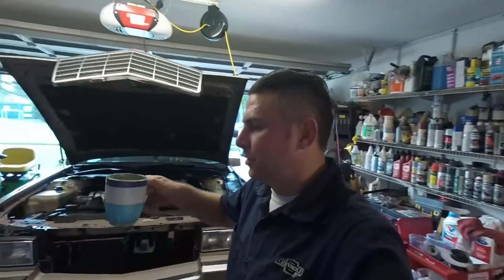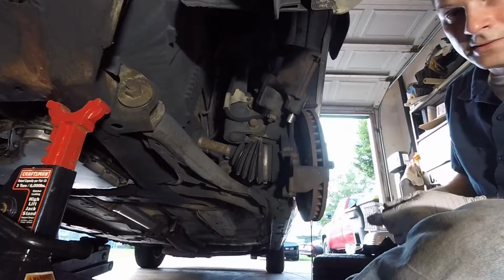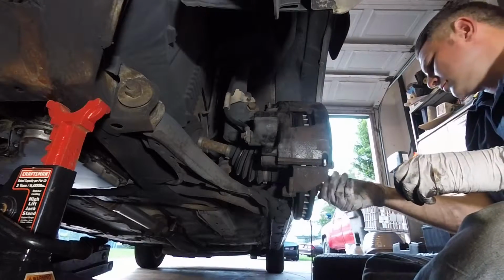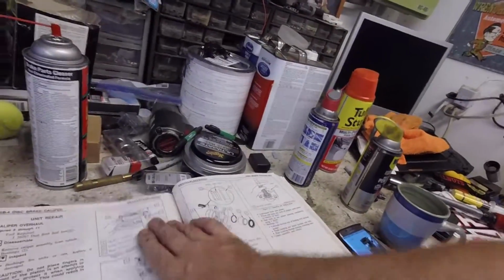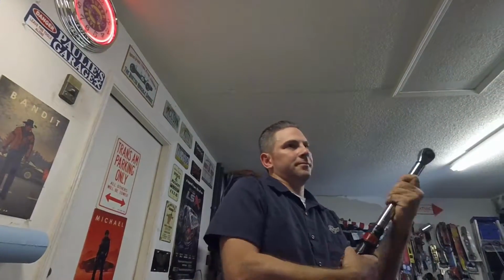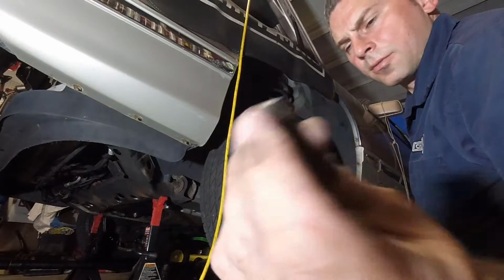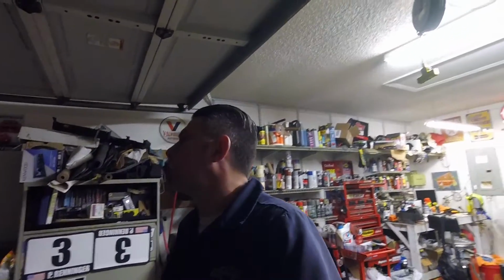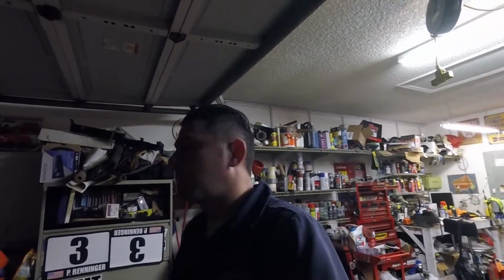Changing the brakes on my 1991 DeVille: Take Two! P.P.H. Ep. 8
Well here we go, with the right pads this time, we can finish this brake job! With a little bit of money, a few hours, and a cup of coffee, you too can easily do your own brakes! Follow along, and enjoy the fun, and the test drive!

**Social Media**